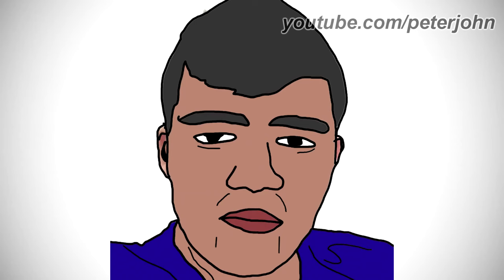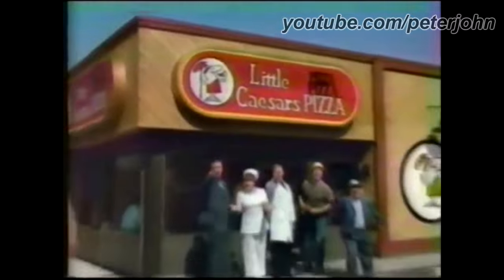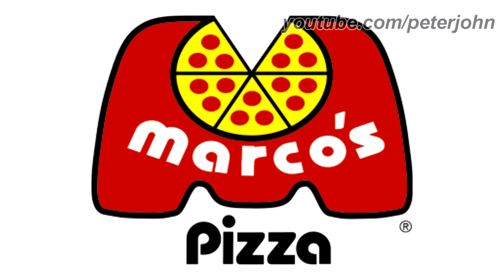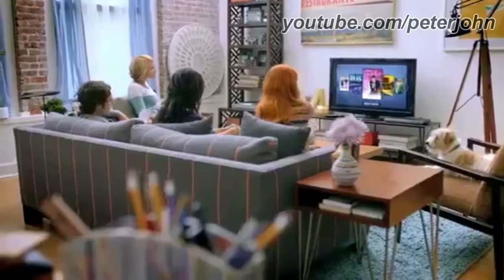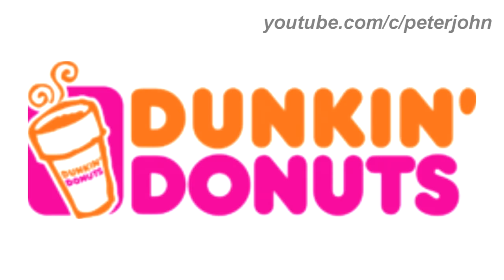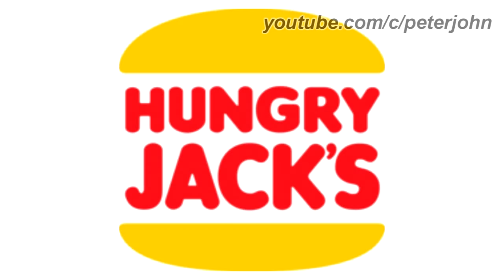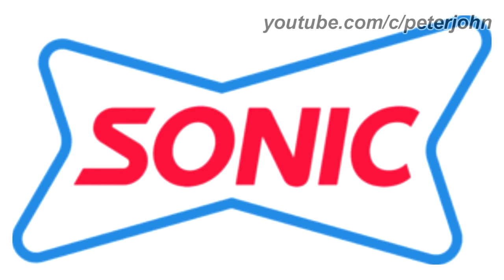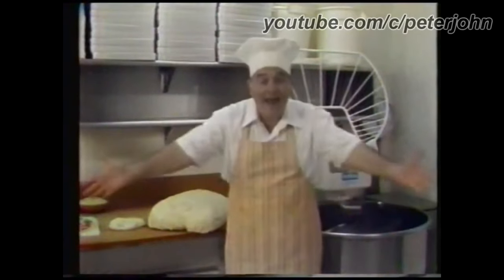Fast Food Chains Logo History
Hey Guys, it's your boy, Peter John. Be welcome for today's video. Today it is about Fast Food Chains Logo History. I hope you like it!